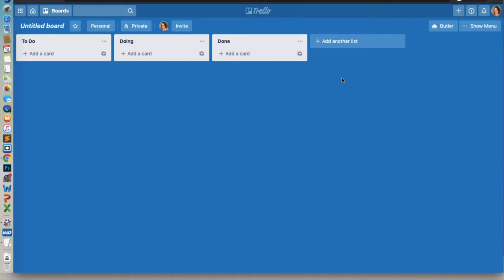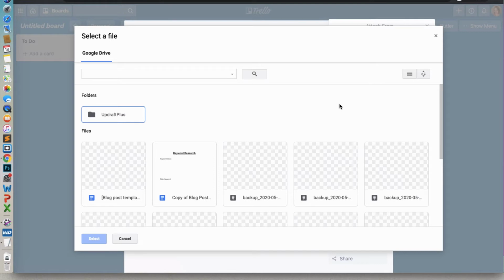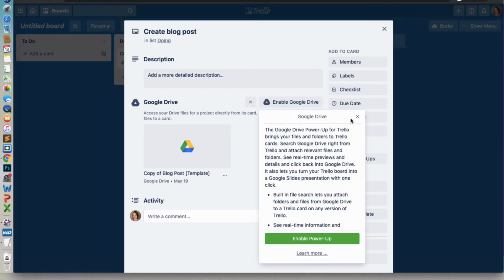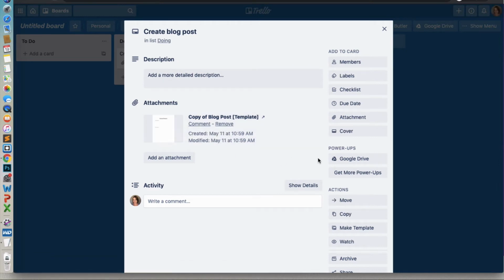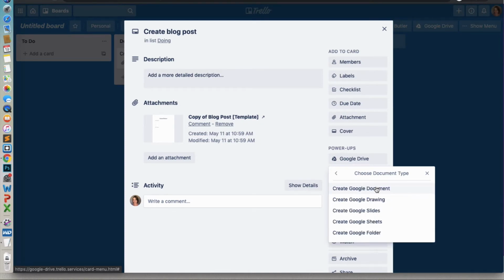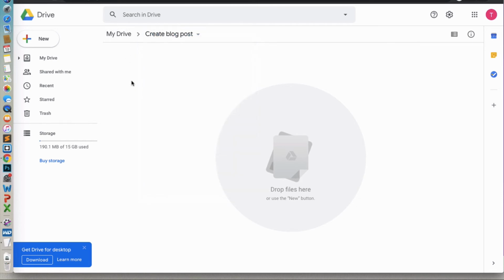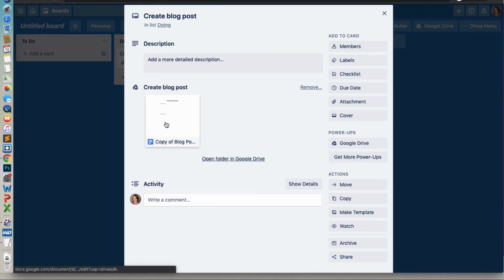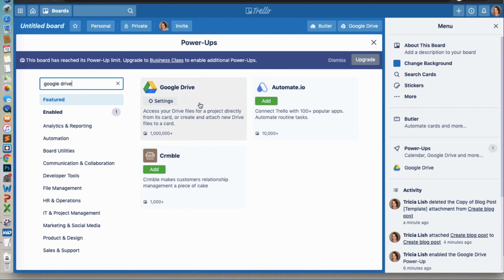How to Use Google Drive Power Up for Trello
Expand the power of Trello with the Google Drive Power Up. Trello is a great online work productivity tool which can be used to organize your blog and business.

The Google Drive Power Up for Trello helps connect all of your documents and files on Google Drive to make them more easily accessible from within Trello.

By default Trello allows you to attach a document from Google Drive.

When you enable the Google Drive Power Up you are able to actually create files and folders directly from within in Trello. Any data you store in that folder will be visible and accessible from within Trello.

In this video I will show you how to enable the Google Drive Power Up in Trello and how to create and attach a Google Drive Folder and file.